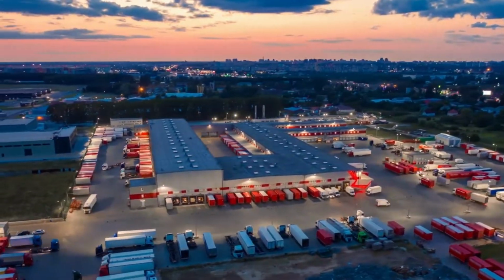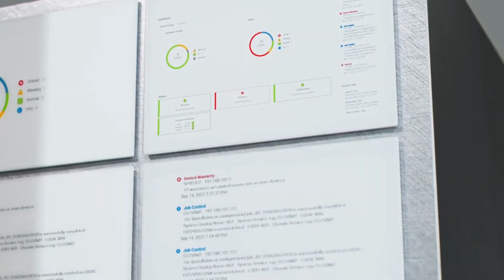2023 New Released: Dell PowerEdge R760 and R660 Servers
The new Dell PowerEdge R660 is a 1U, two-socket rack server. Gain the performance you need with this full-featured enterprise server, designed to optimize even the most demanding workloads like dense database analytics and high-density virtualization.